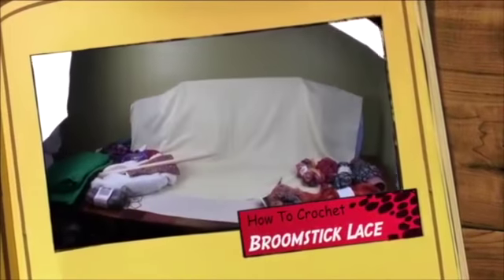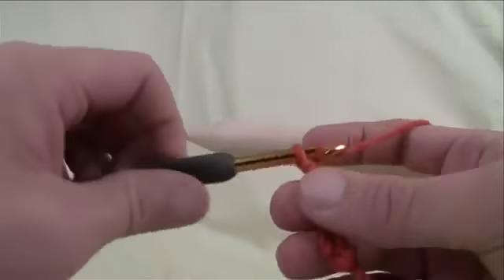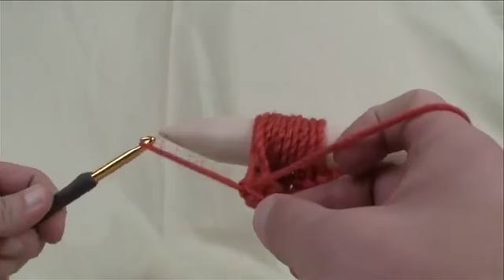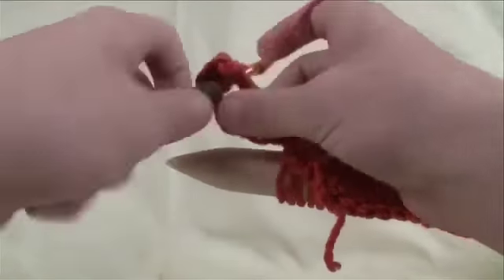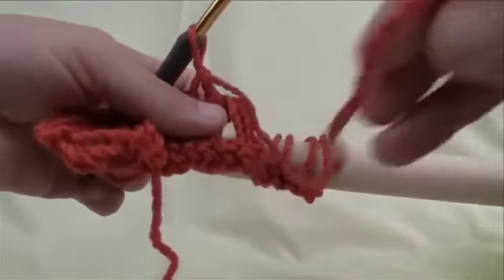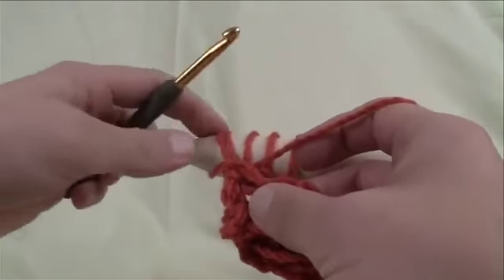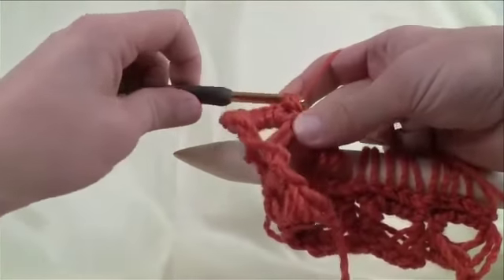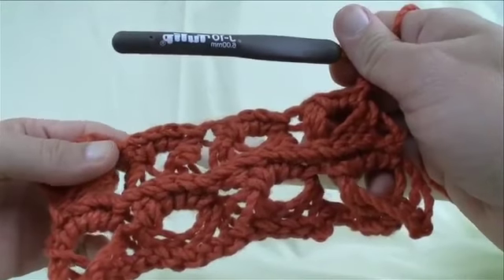Left Hand: Crochet Broomstick Lace | The Crochet Crowd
Crochet this gorgeous stitch. I have converted the video to show you the left handed version of this stitch. Easy to do, fun to make and your projects look amazing in the end.